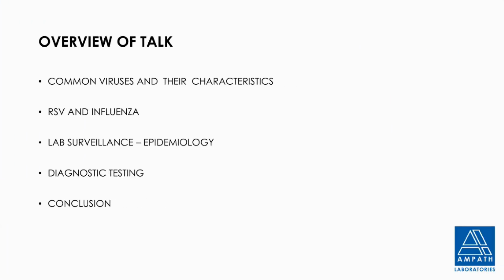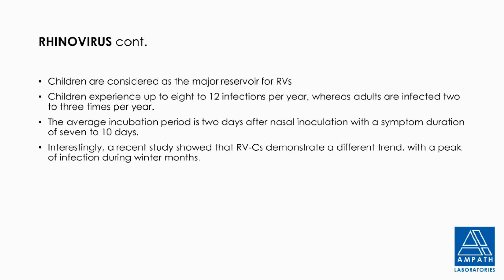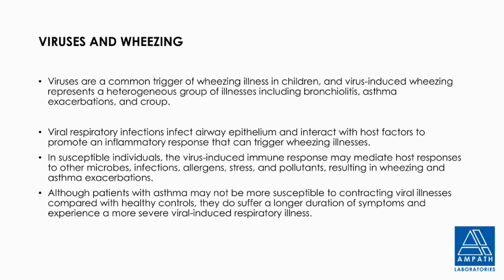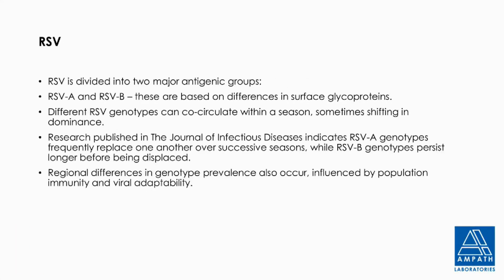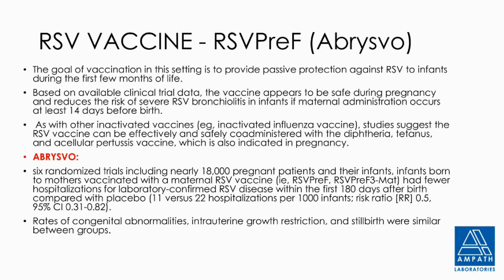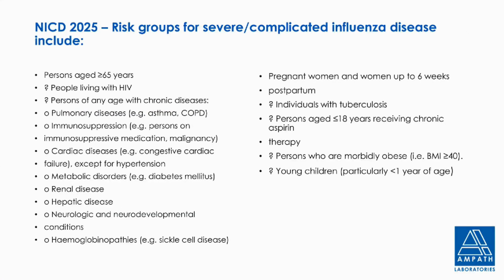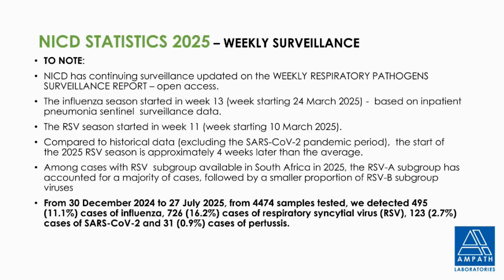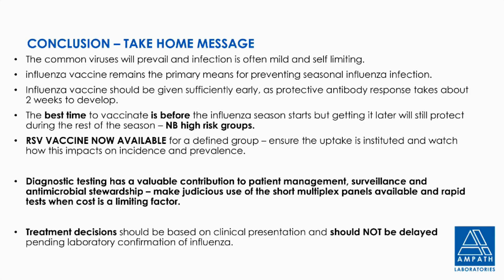Circulating respiratory viruses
Webinar on Circulating respiratory viruses - presented by one of our expert pathologists.